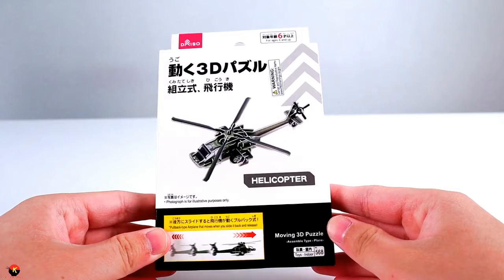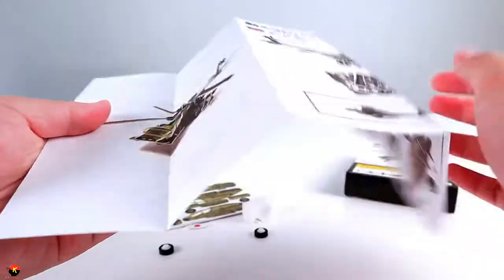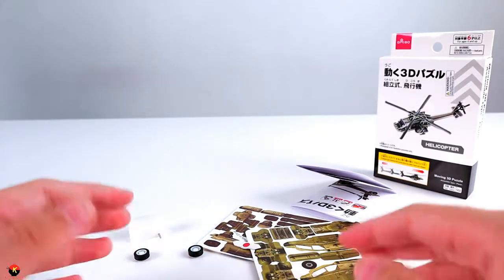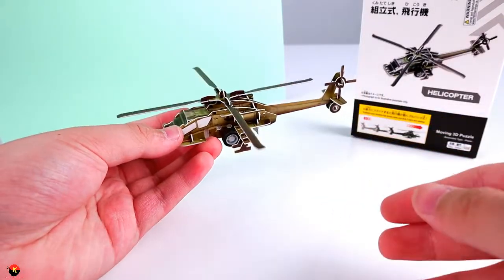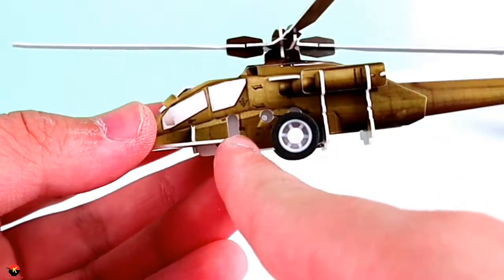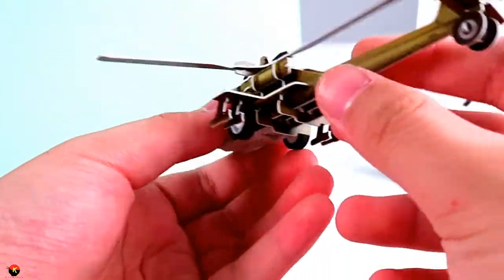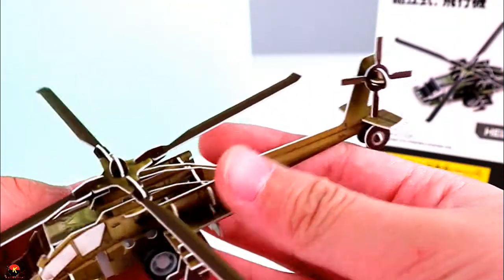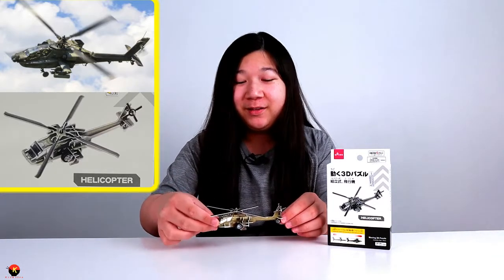Daiso Moving 3D Puzzle | Helicopter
Hey everyone! In this video I unbox and build a 3D puzzle from Daiso. It's a Moving 3D Puzzle Helicopter that is made by connecting flat puzzle pieces into a three-dimensional helicopter. It comes with two puzzle sheets, two wheels, and one wind-up motor. It's number 568 in the Moving 3D Puzzle series, and is recommended for ages 6 and up.

00:00  Intro Teaser
00:27  Intro
01:20  Unboxing
02:36  Speed Build
04:44  Review
09:24  Final Thoughts
10:38  Instructions

Fun in the Sun by Chris Haugen
Great Hope by Vibe Mountain
Jack in the Box by Silent Partner
Sight Lines by Jeremy Blake